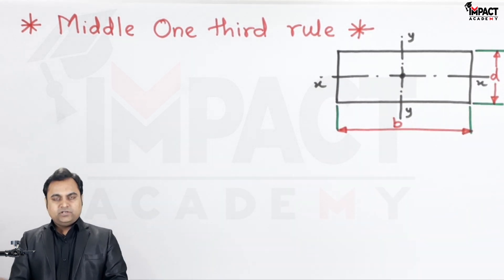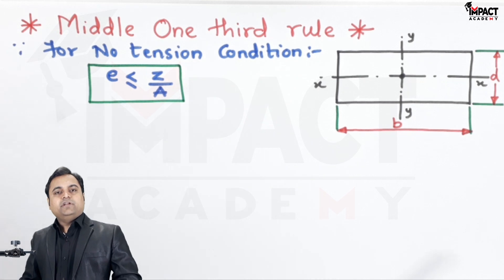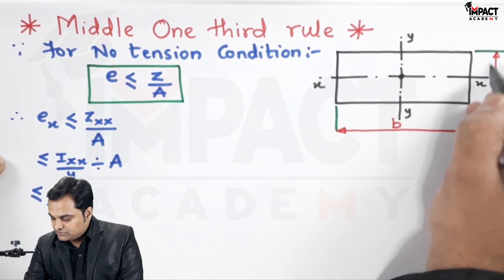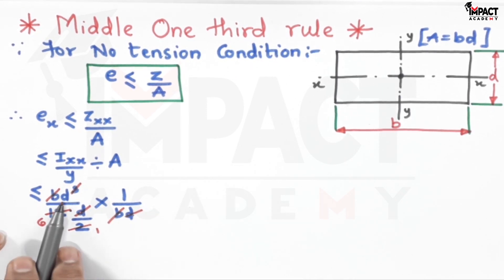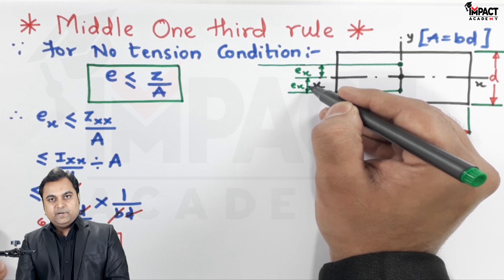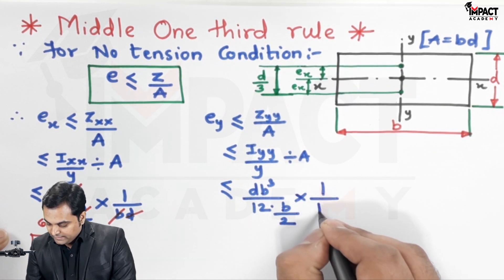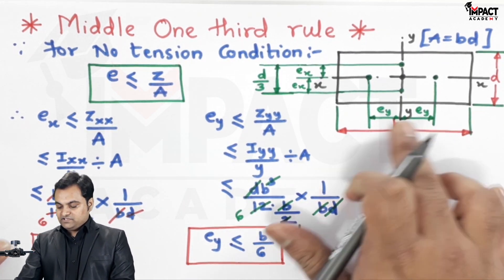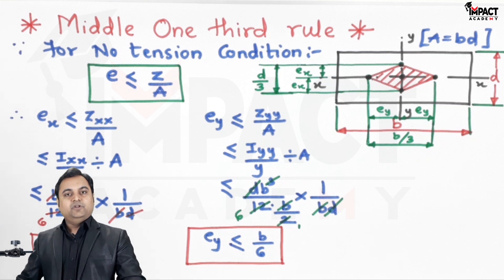Middle One Third Rule (GATE) | Direct and Bending Stresses | Strength of Materials